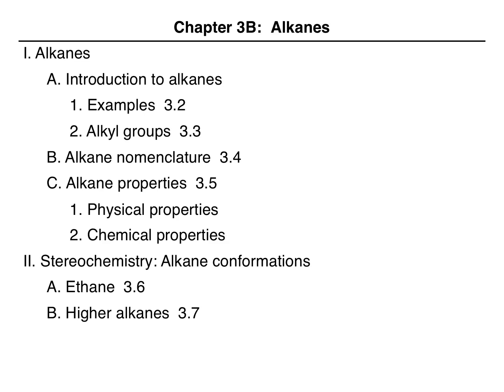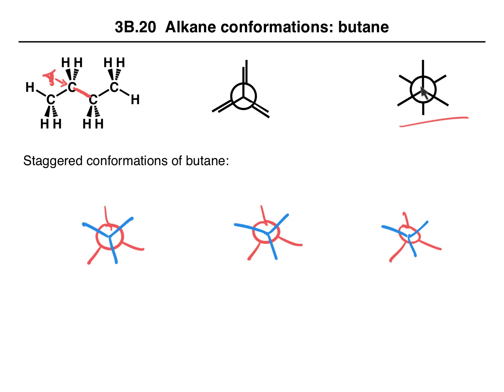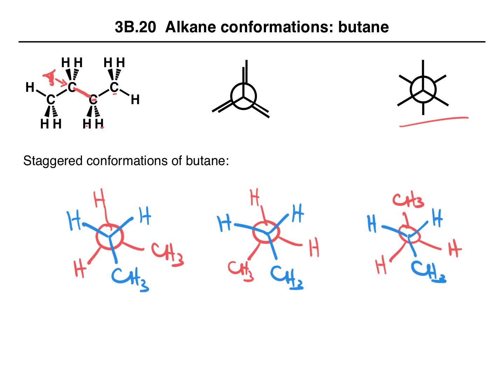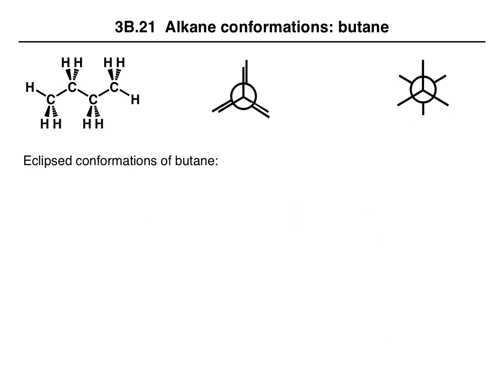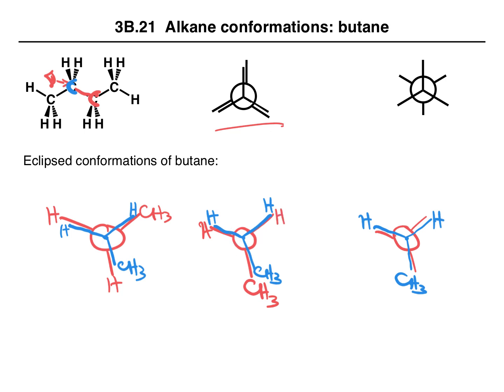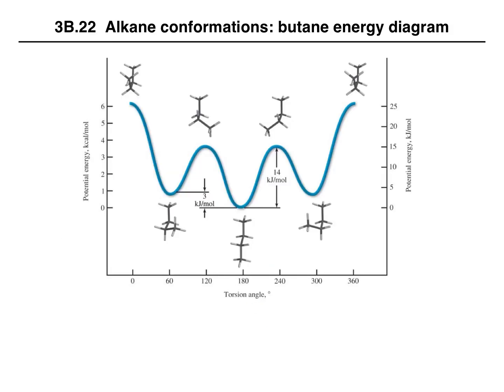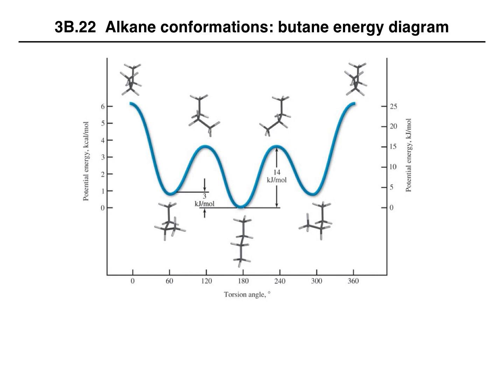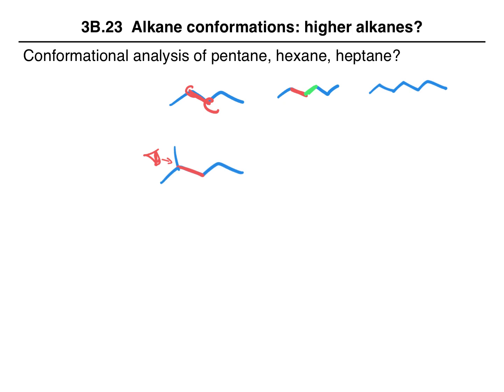Ch3Bnotes 20-23 AlkaneConformations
More on conformations of alkanes.